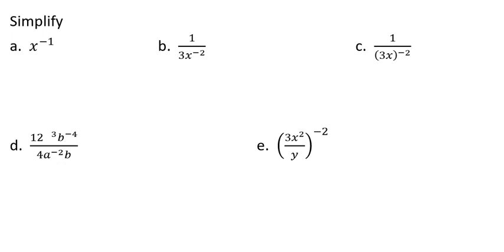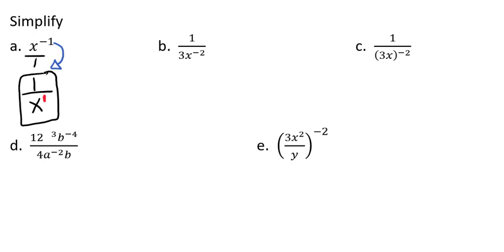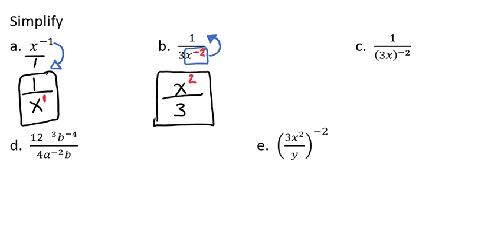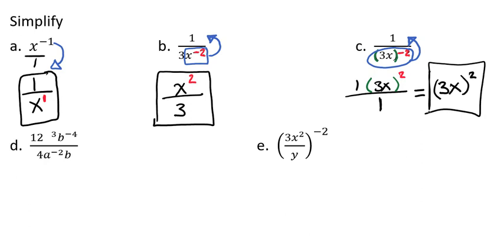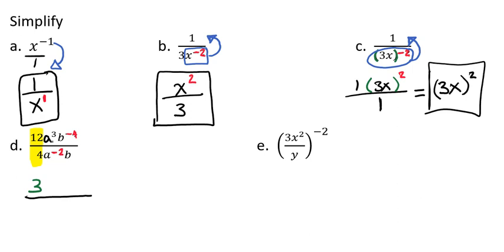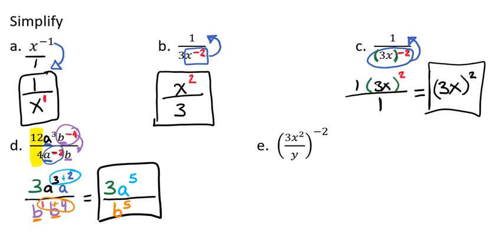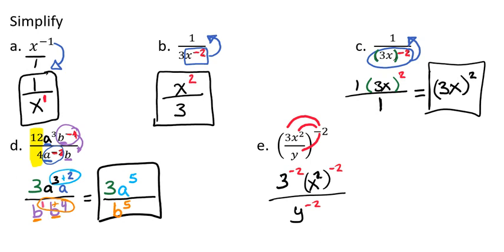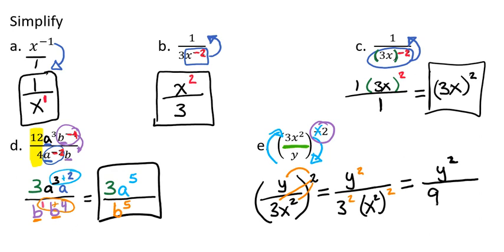Rewriting with Positive Exponents Video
This video goes through several examples of how to rewrite negative exponents as postivie expoenents using the properties of exponents to simplify the expressions.